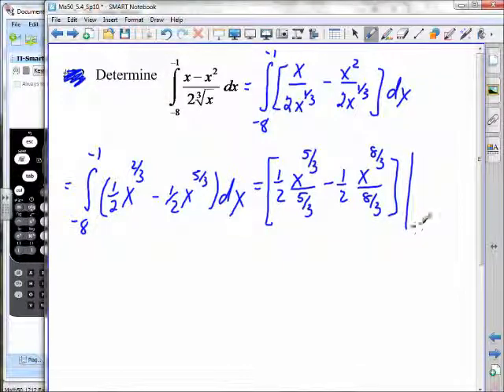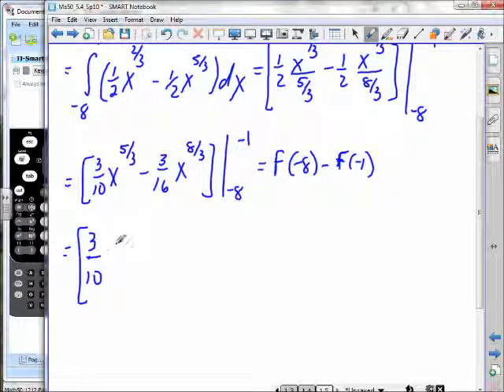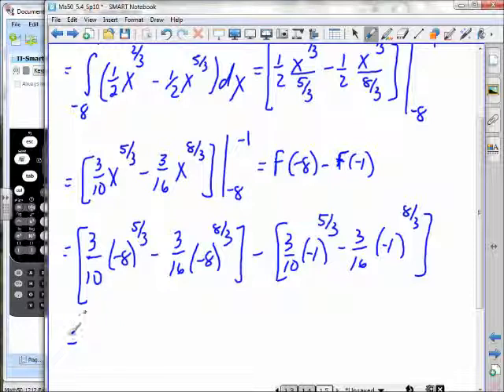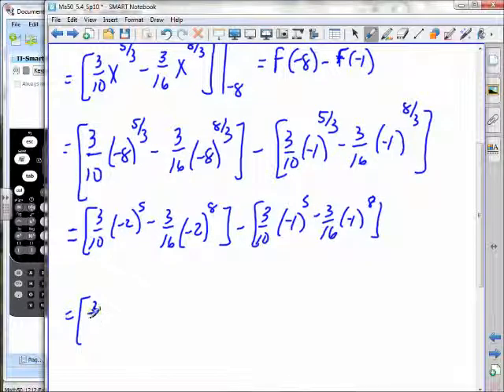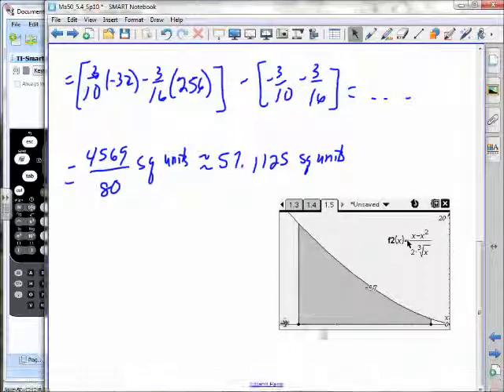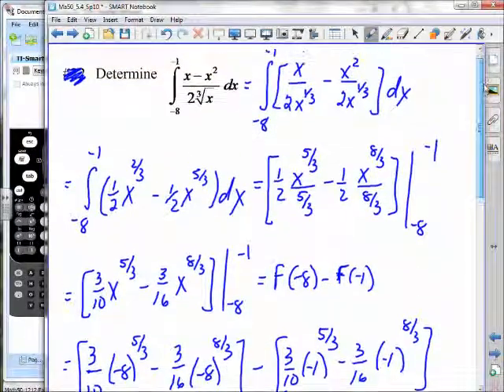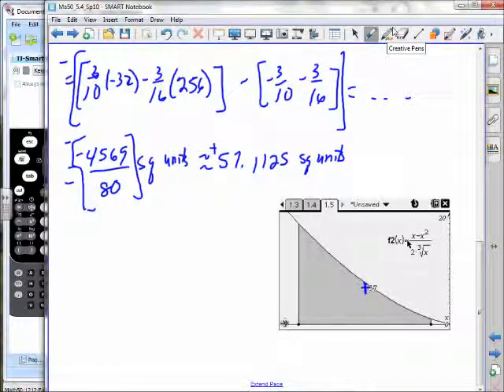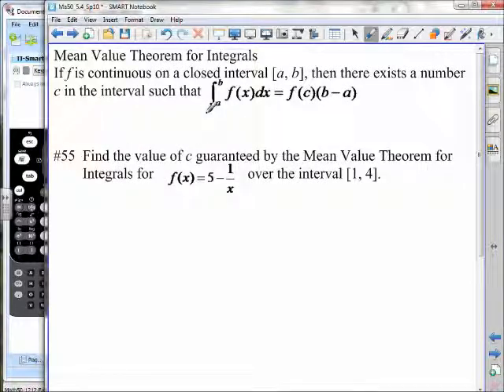Math50 Sec5.4B from Tuesday 11-30.wmv